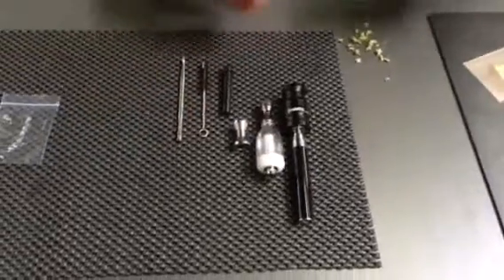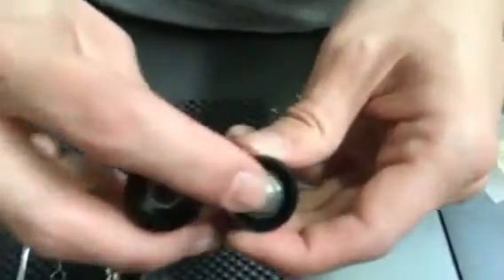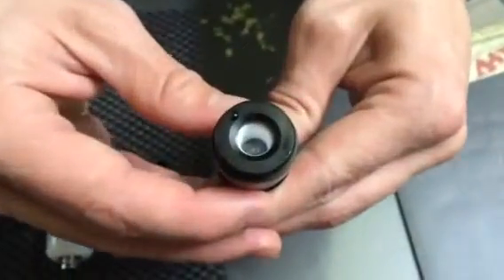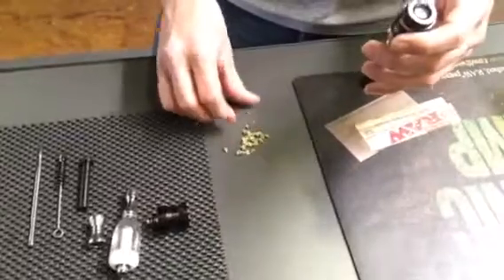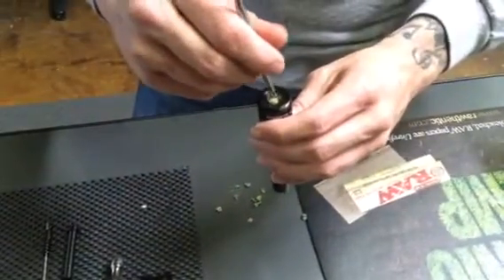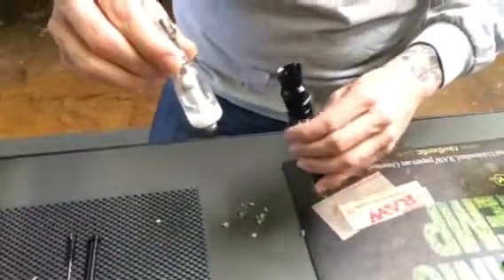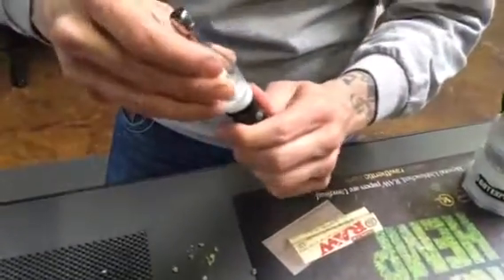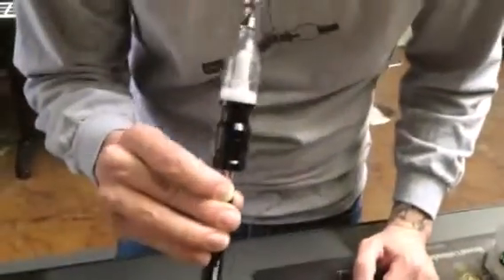DABSTIX Water Perk Herbs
How to use Dabstix water perk for dry herbs.